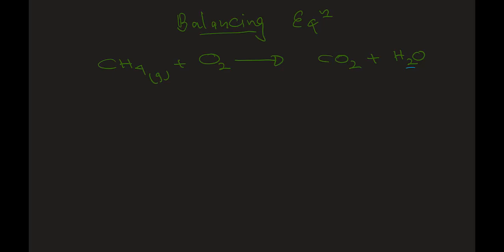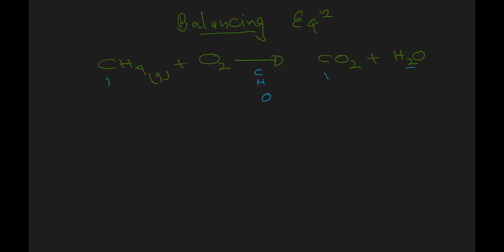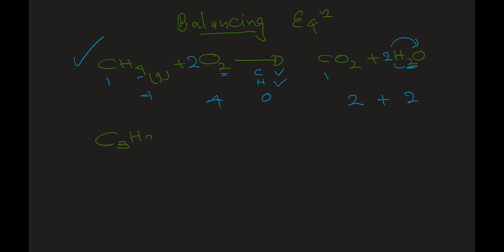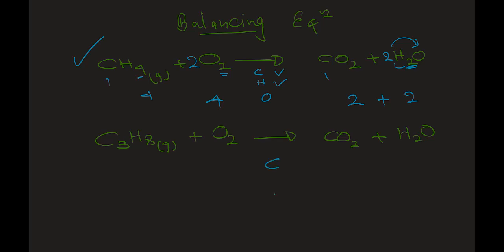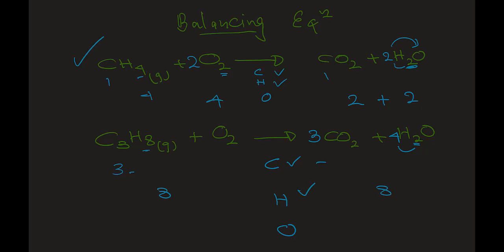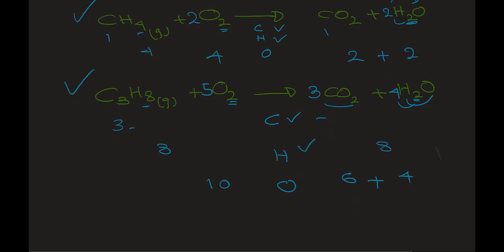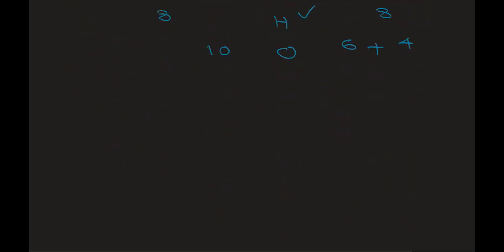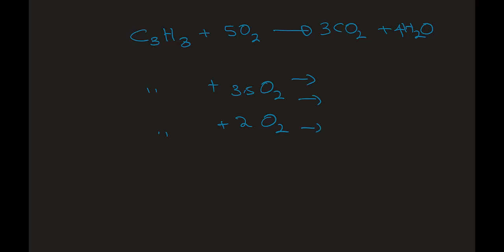Balancing combustion reactions methane and propane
Balancing the Combustion of Methane (CH₄):
• The combustion of methane involves reacting methane with oxygen to produce carbon dioxide and water.
• The unbalanced equation is CH4+O2→CO2+H2O.
• Begin by balancing carbon atoms, then hydrogen atoms, and finally oxygen atoms.
• The balanced equation is CH4+2O2→CO2+2H2O.
Balancing the Combustion of Propane (C₃H₈):
• The combustion of propane involves reacting propane with oxygen to produce carbon dioxide and water.
• The unbalanced equation is C3H8+O2→CO2+H2O.
• Start by balancing carbon atoms, then hydrogen atoms, and finally oxygen atoms.
• The balanced equation is C3H8+5O2→3CO2+4H2O.
In both cases, the order of balancing is crucial: first balance carbon, then hydrogen, and finally oxygen. This ensures that the number of atoms for each element is the same on both sides of the equation, following the law of conservation of mass. Adjust coefficients accordingly to achieve balance.